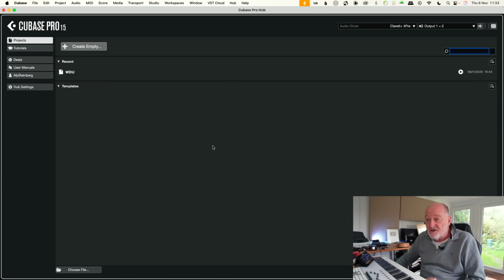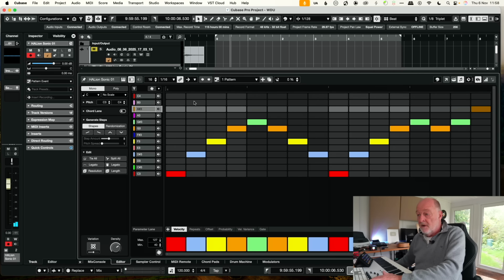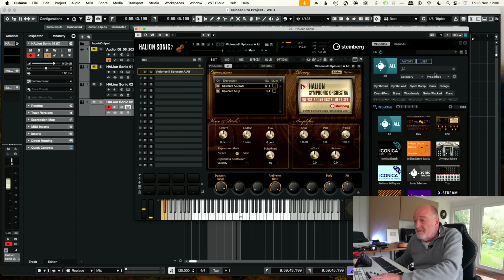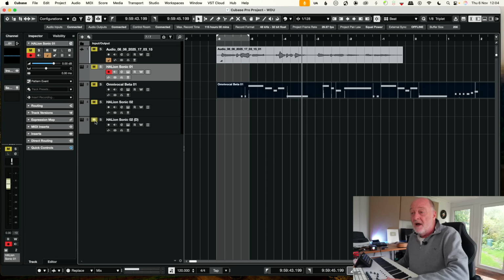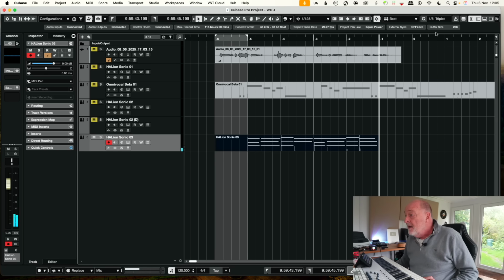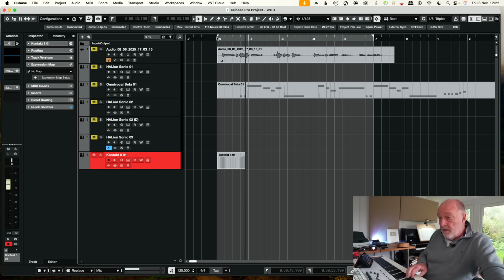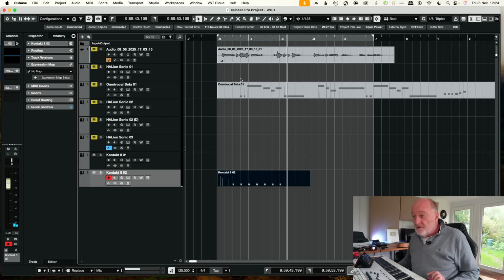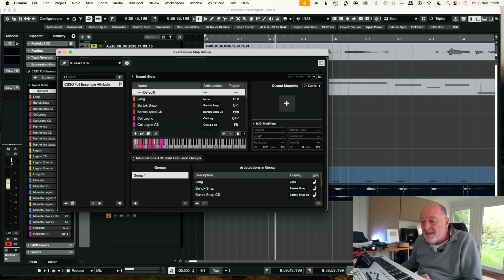A Whole Digit Upgrade - Cubase 15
Cubase 15 is with us and it brings a host of new features, workflow improvements and, most notably, a complete ground up rebuilding of expression maps. Guy Michelmore walks through some of the features that stood out to him including the new melodic pattern sequencer, the new modulators and much else besides. There is plenty here for composers, electronic music producers and songwriters looking to improve their music production and creative process. So is it worth upgrading to Cubase 15 pro? What’s in it for you. Let’s dive in and find out.

00:00 Busking
02:24 Cubase 15 Preview
03:33 Melodic Pattern Editor
08:58 OmniVocal
11:27 New Modulators
14:16 Expression Maps
20:00 Guy's Opinion